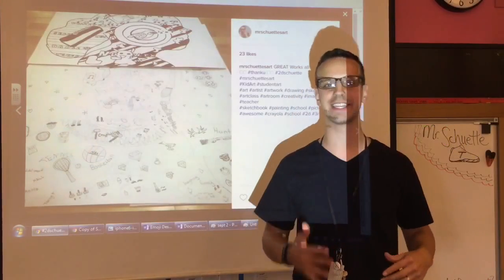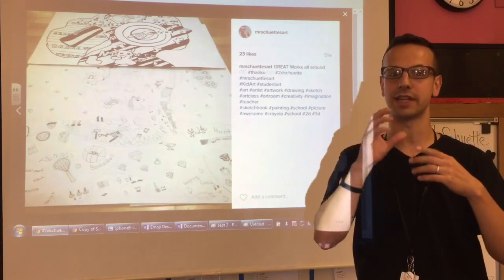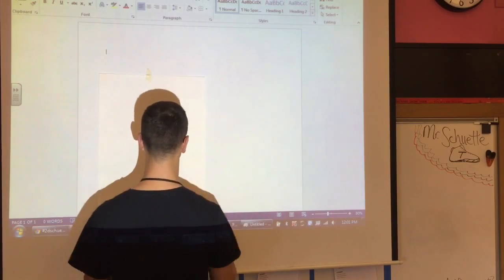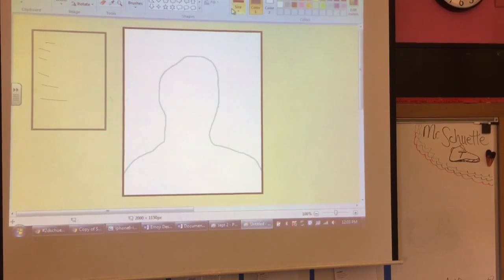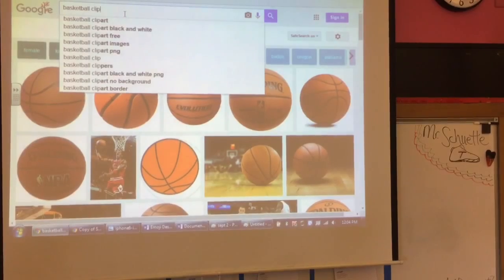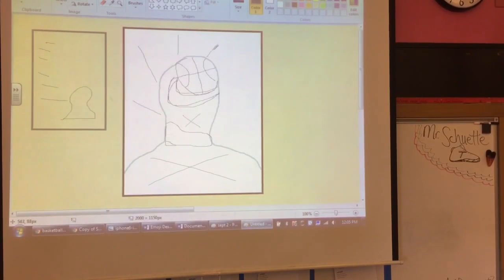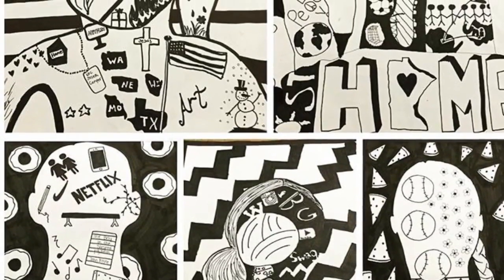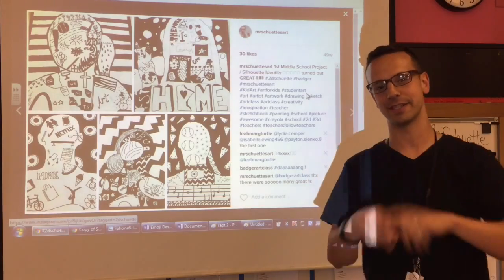Silhouette !! IDENTITY !! Project - fun easy kids art videos middle school advanced draw black white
This is a more advanced project for young artists but still could be modified to fit all ages. Try this out and let me know how it goes in the COMMENTS!!!